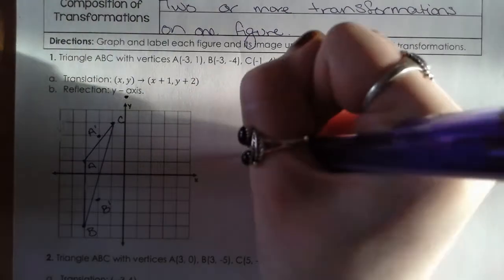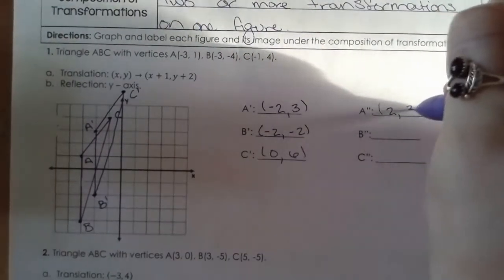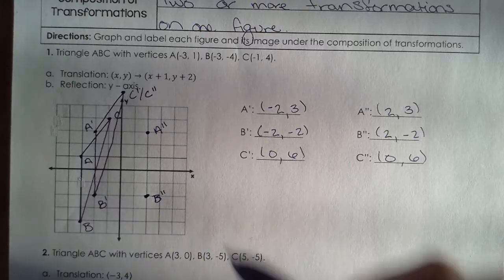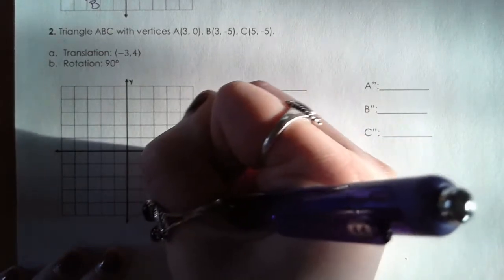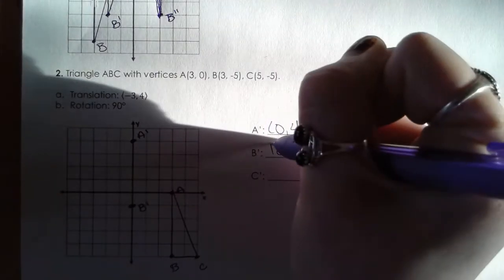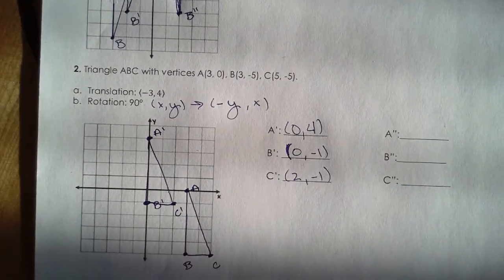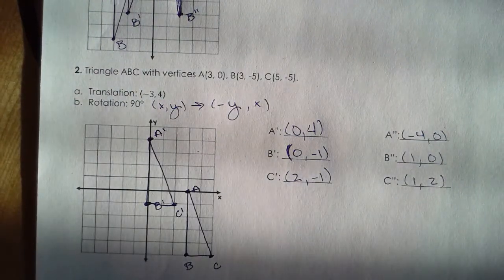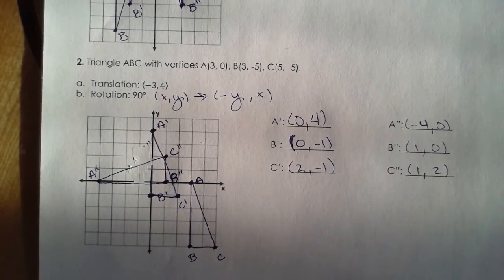Composition of Transformations